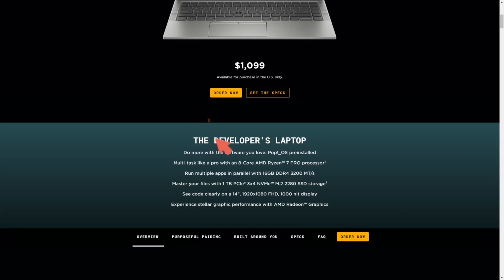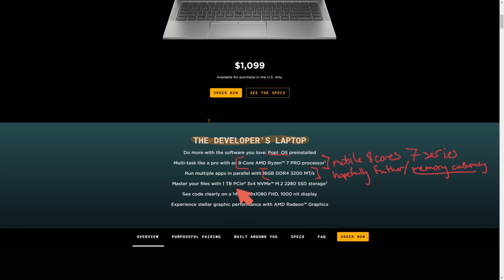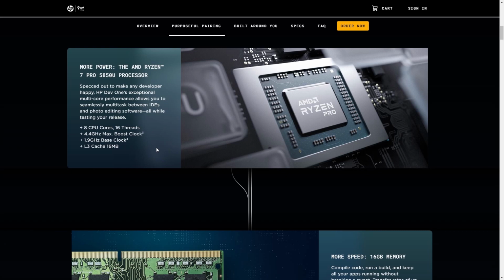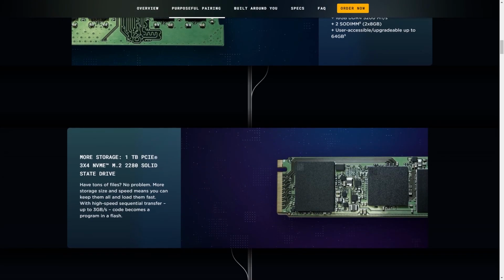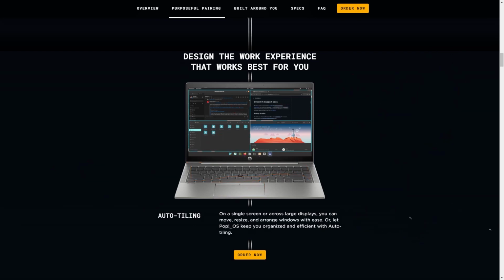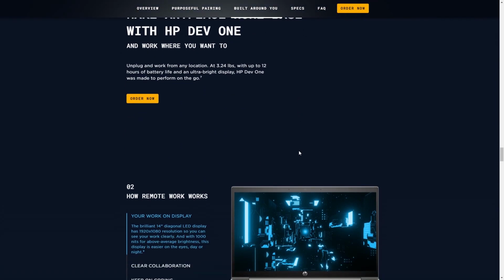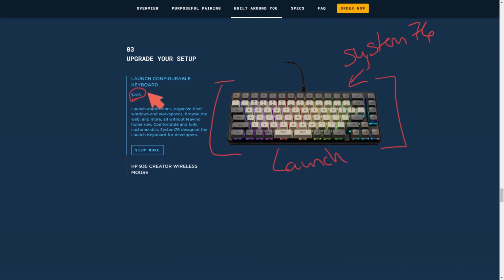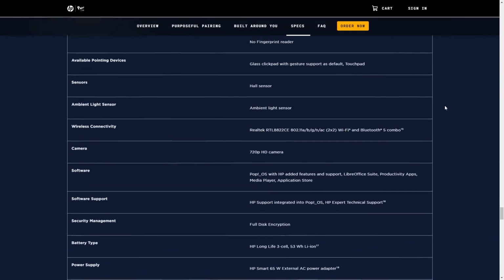NEW LINUX LAPTOP - HP DEV ONE - HP Releases a Linux Laptop at reasonable price with Pop!_OS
This is the HP DEV ONE laptop with Pop!_OS Linux preinstalled. Looking for a nice ultrabook laptop? At a reasonable price? This might be the next laptop you want to purchase for yourself. Let's review what's all offered with the HP DEV ONE laptop!